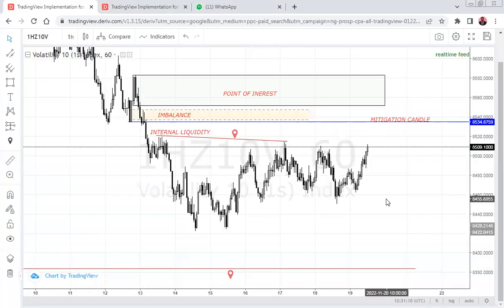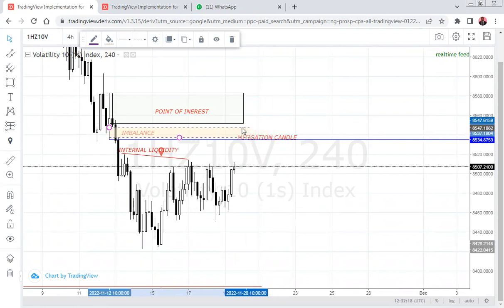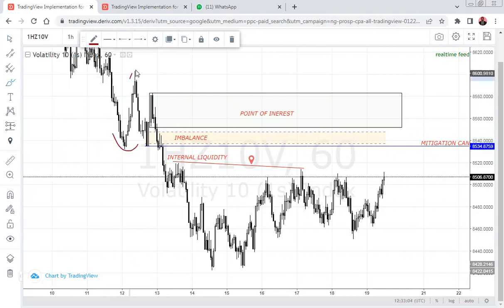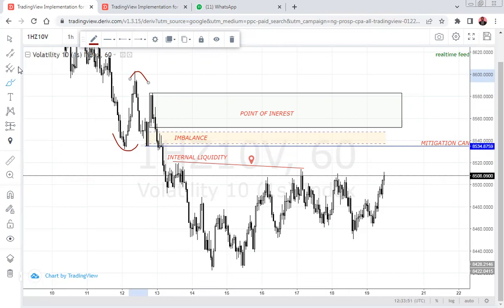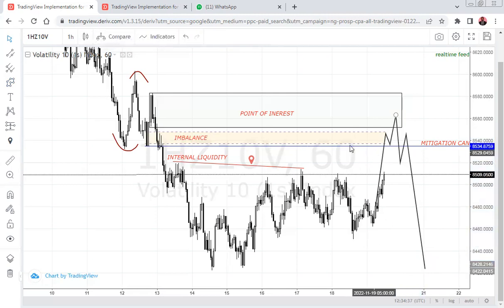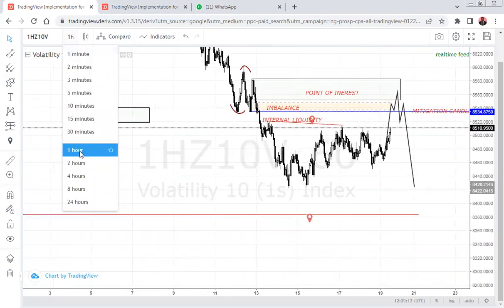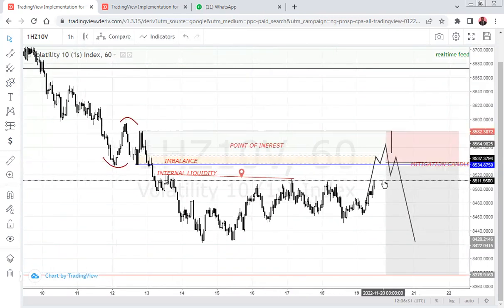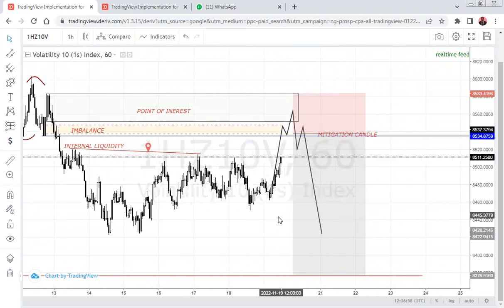FOREX TRADING BEST ENTRY SYNTHETIC VOLATILITY 10(1s) TRADE SE UP ED1b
In this video I share with you my thoughts VIX 10 1s synthetics. Structurally, the market has been bearish and this would be a trend continuation.
Keep an eye let’s see what Price would do.

About me
Hi, Welcome to FOREX BEST ENTRY channel. My name is Moses.
 On this channel, I will guide and show you how to trade the Forex market and make money from it using a simple spproach.
I upload videos of good trades set up once I spot them.
We are available for WEALTH SUMMIT & FOREX TRAININGS. This we achieve through regular zoom calls and One-on-One tranings.
COMPONENTS OF A GOOD TRADE SET UP
1. STRUCTURE
2. HTF POI/ INSTITUTIONAL CANDLE
3. IMBALANCE
4. LIQUIDITY
5. FIB LEVELS